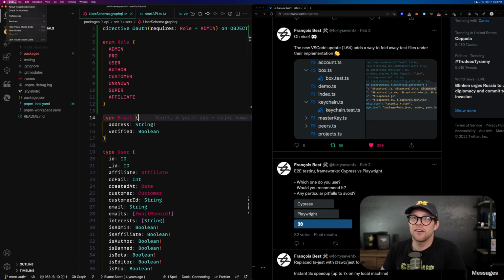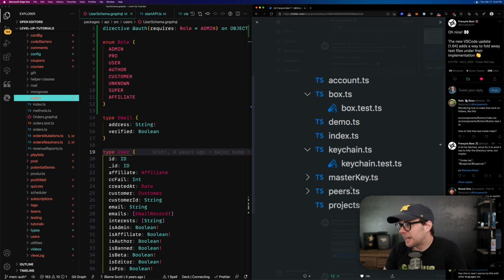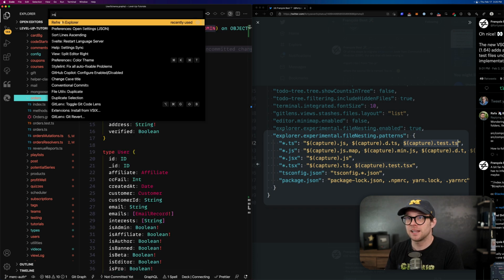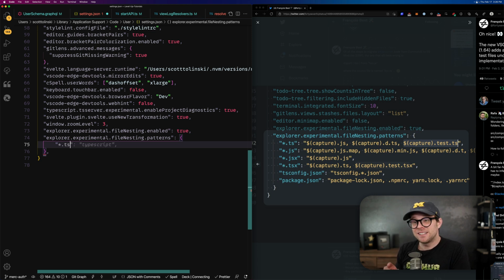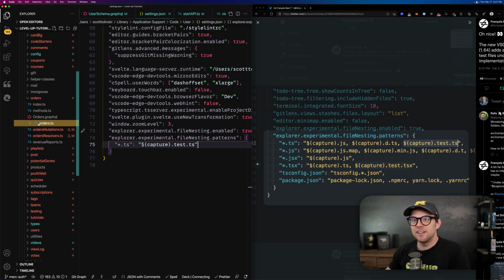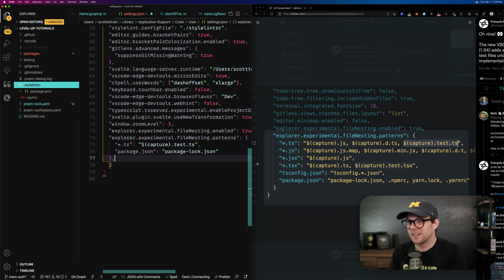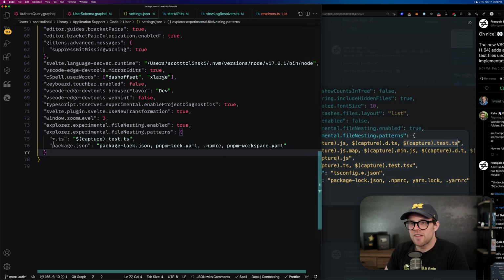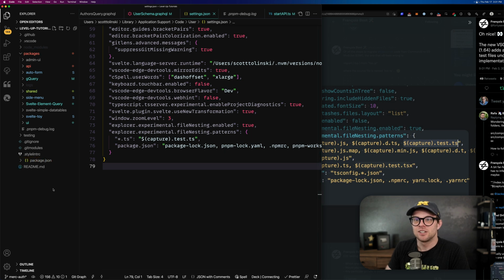Clean Up Your Explorer With File Nesting - VSCode Pro Tips